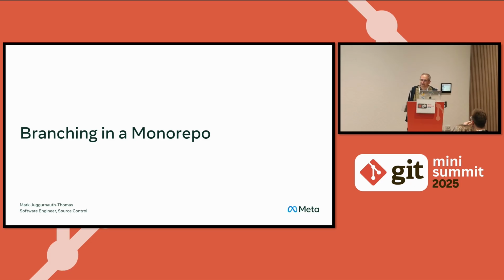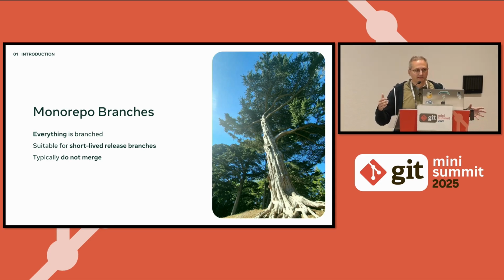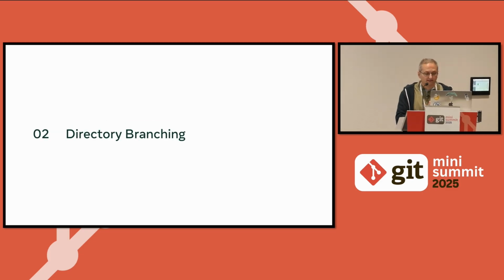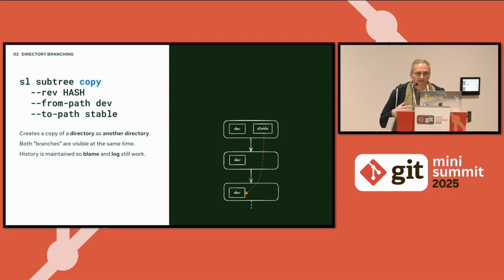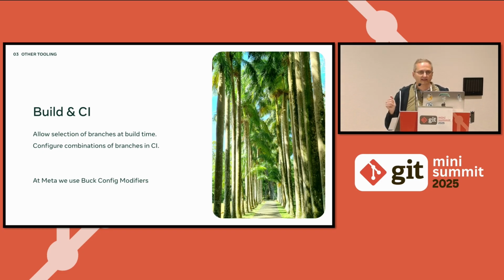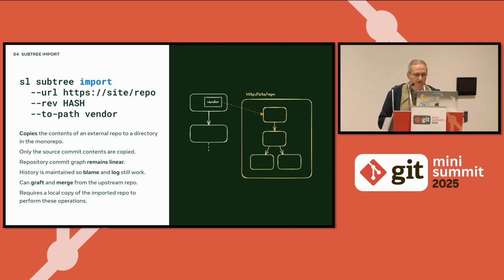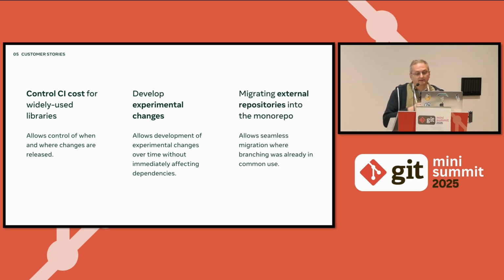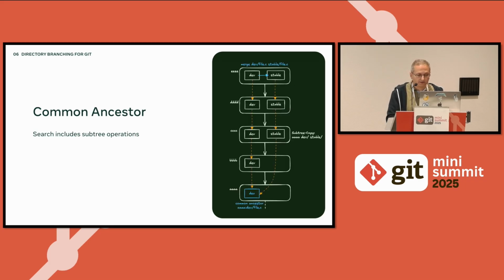Branching in a Monorepo: Mark Juggurnauth-Thomas, Meta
Meta works in a giant monorepo with a single main branch. However, some teams need to manage multiple branches of their code. If you branch in a monorepo you branch everything, so how do they reconcile these two very different modes of operation?

This year Meta introduced directory branching, which brings branching operations like cherry-pick and merge to individual directory subtrees within the monorepo. In this talk Mark describes how they built this new feature, what challenges were encountered, how they overcame them, and the customer problems that were solved.